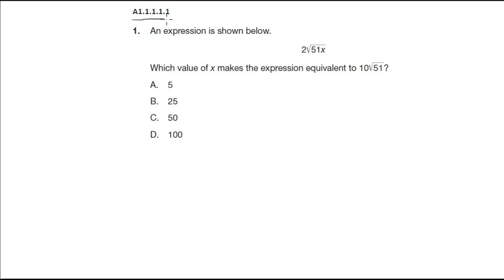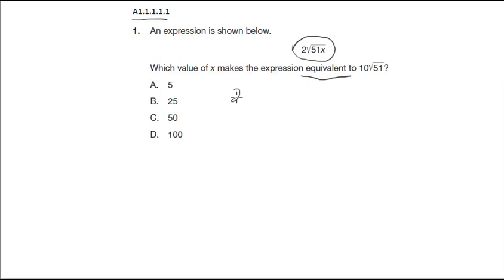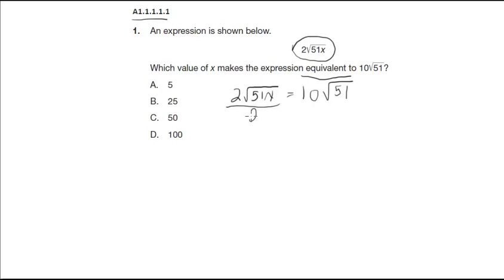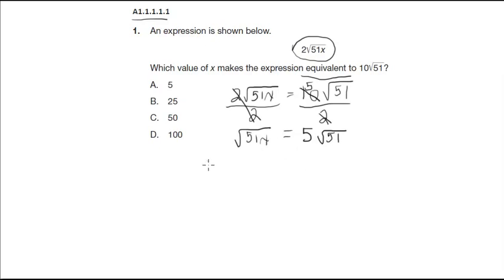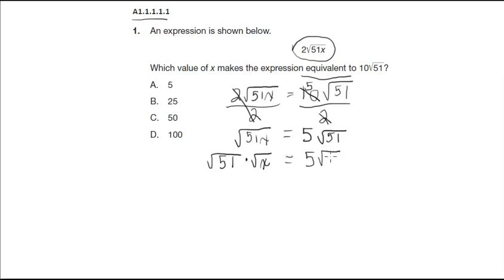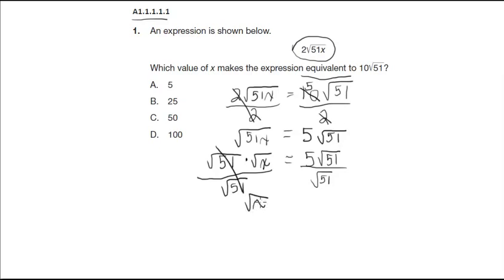Keystone Exam Question 1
Question 1 from the Pennsylvania Keystone Algebra I Item Sampler 2011